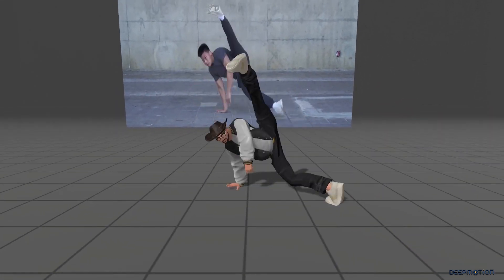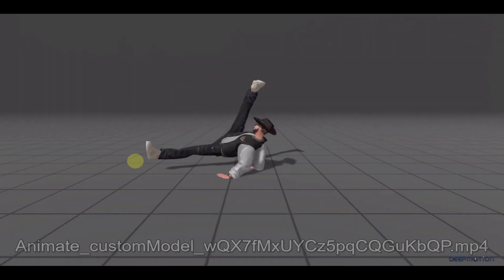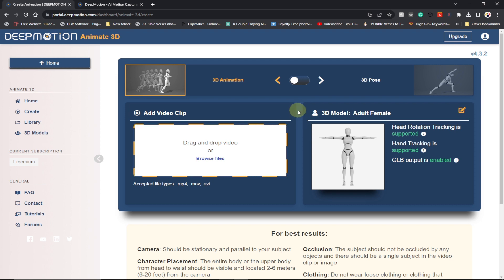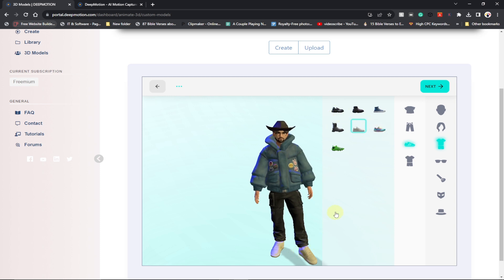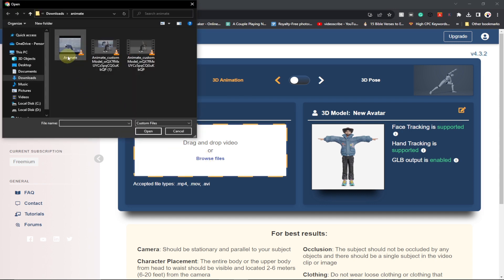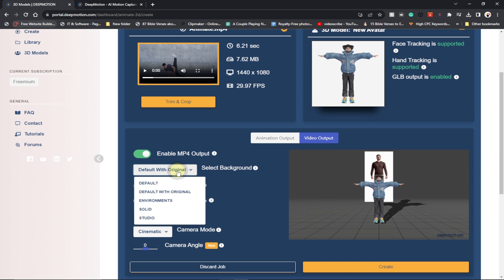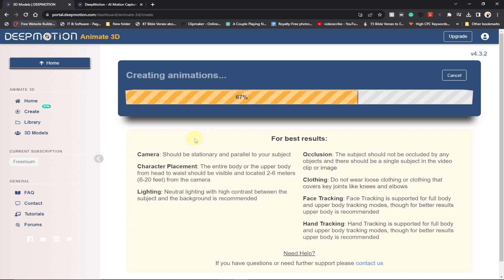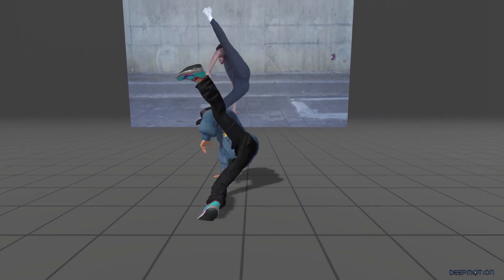How to Make A 3D Animation Video With AI | AI Animation Tools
In this exciting tutorial, we'll dive into the world of 3D animation and discover how AI can revolutionize the way you create stunning visuals. Join us as we explore the latest AI animation tools and techniques that will take your animation game to the next level.

Whether you're a seasoned animator or a beginner, this video will provide valuable insights into harnessing the power of AI for your creative projects.

ai animation
3d animation
animation ai generator
ai lockup
ai tools
ai video editing
ai 3d
animation ai tutorial
how to make animation
ai animation software